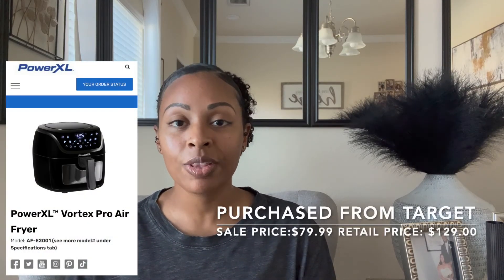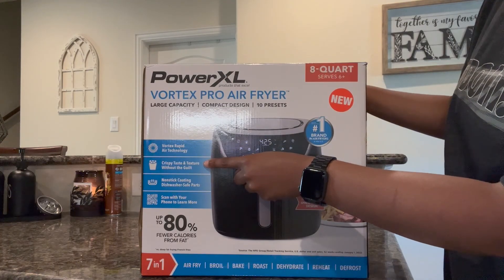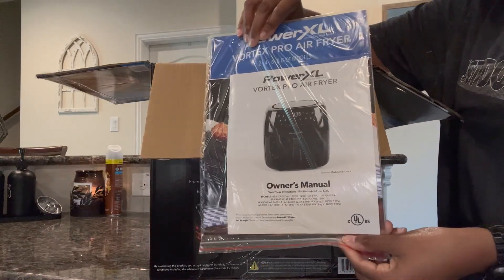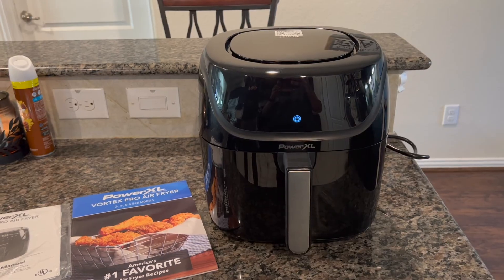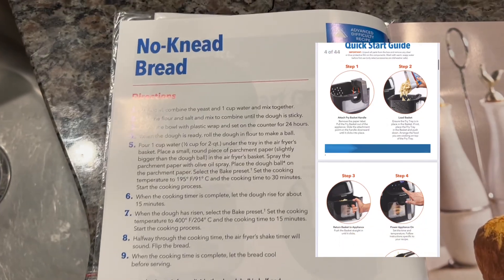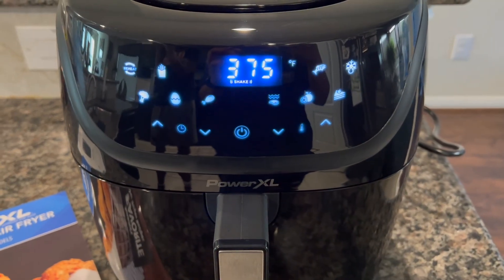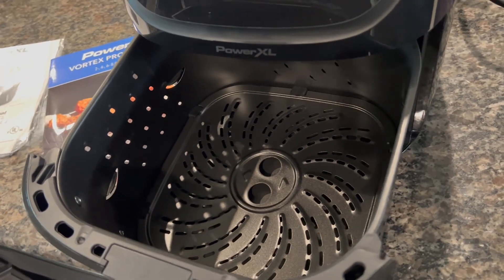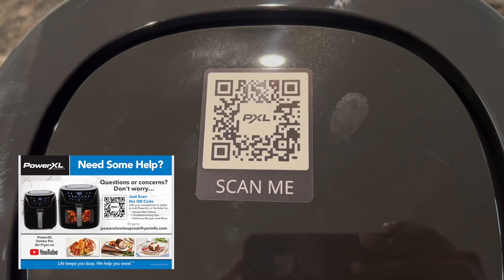Power XL Vortex Pro Air Fryer|Unboxing|Review|Kitchen Appliance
Reviewed: Power XL Vortex Pro Air Fryer
Purchased from: Target
Sale Price: $79.99 Retail Price: $129.00